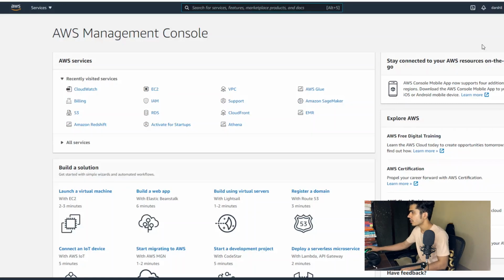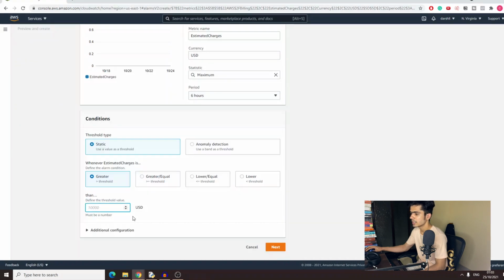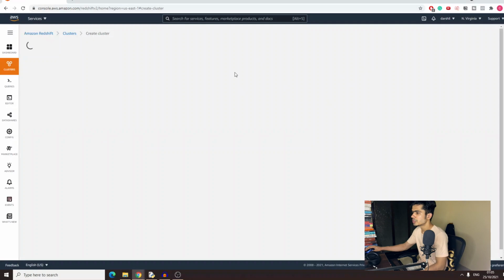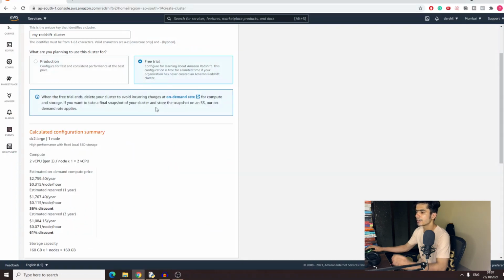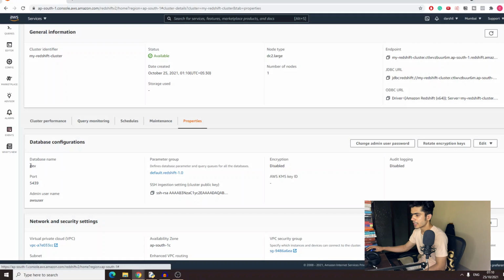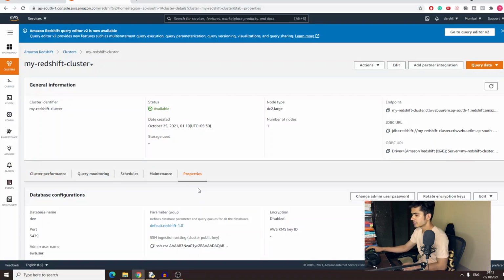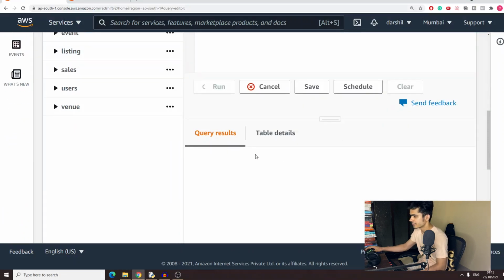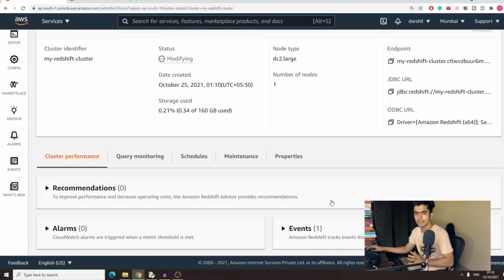How to Create Redshift Cluster and Load Data | Cloud series - Part 6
Amazon Redshift is designed to crunch large amounts of data as a data warehouse.
 It's a cloud-based service that provides fast query performance, more processing power, and cost-effective storage that is scalable up to petabytes of data.
 Redshift is designed to handle large volumes of data and execute complex queries.

It processes data on nodes that are optimized for parallel processing.

Redshift's massively parallel processing (MPP) architecture is designed for data warehousing workloads, similar to traditional data warehouses. It is scalable up to petabytes of data, can query multiple terabytes of data, and provides fast query performance.

I have also created playlists for the data engineering roadmap and projects

My Accessories
📱 Camera (I use my phone)
⌨ Mouse and Keyboard